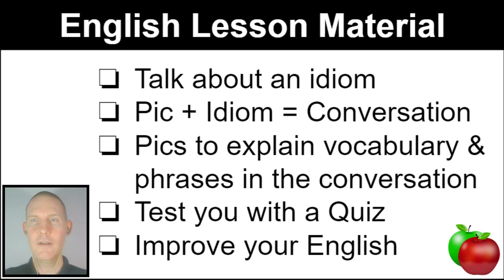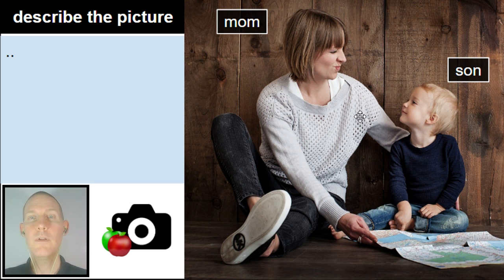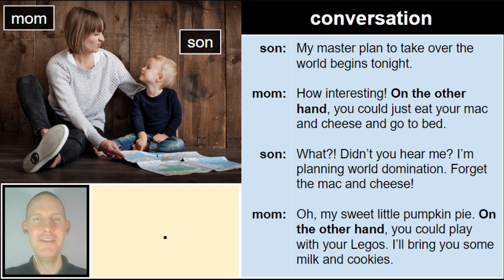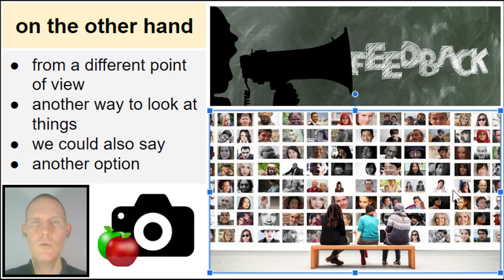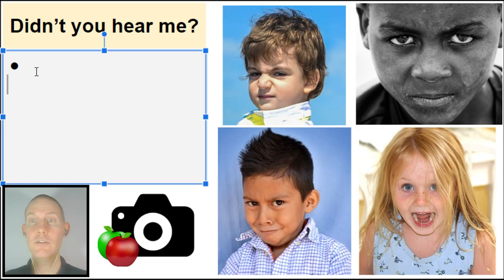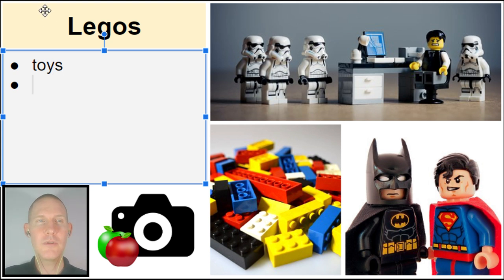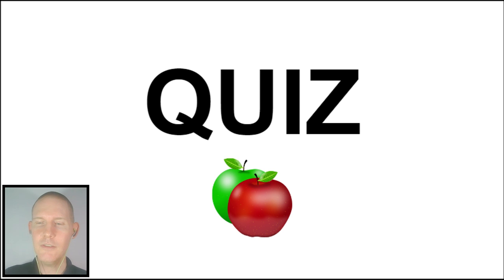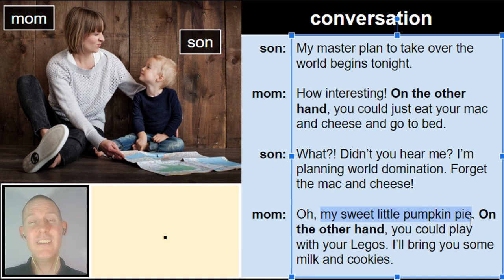🍎 "on the other hand" + Phrases + Quiz | LIVE English Lesson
🍎 In this LIVE English lesson, we:
◾ Talk about an idiom
◾ Describe and summarize a picture
◾ Create a conversation from the picture & idiom
◾ Explore vocabulary & phrases in the conversation
◾ Test your understanding with a Quiz

🍏 Throughout the lesson, we use pictures to explain vocabulary and phrases. At the end, we have a quiz to test your understanding. Great!

🍎 If you’re looking for a musical way to learn English, check out our Lyrics Video XLs We add extra explanations to make sure you understand the words and phrases used in the songs. We also have a blog post for each Lyrics Video XL with even MORE idioms. Wonderful!

Music: Waltz of the Flowers by Tchaikovsky. Per YouTube, no attribution needed.